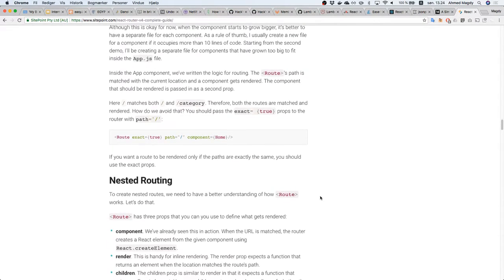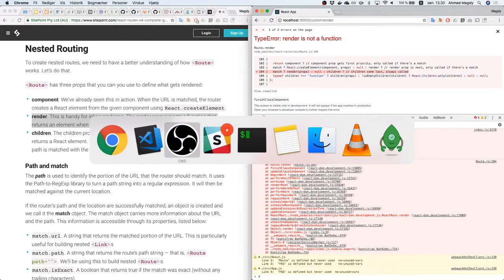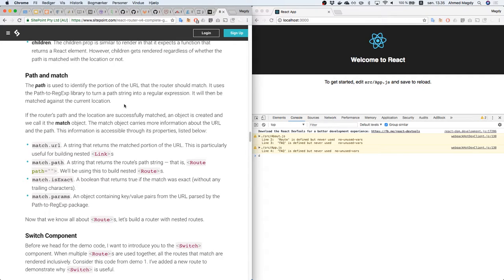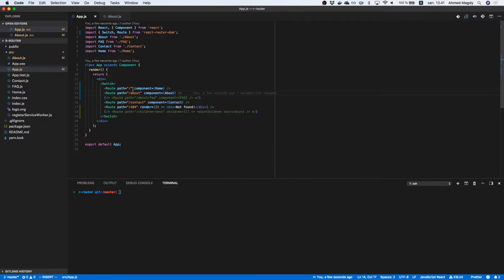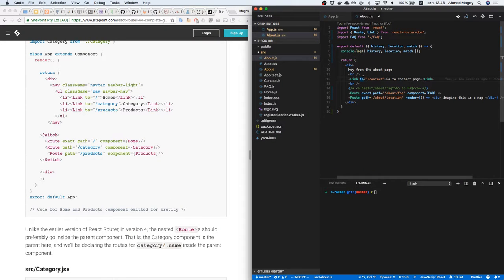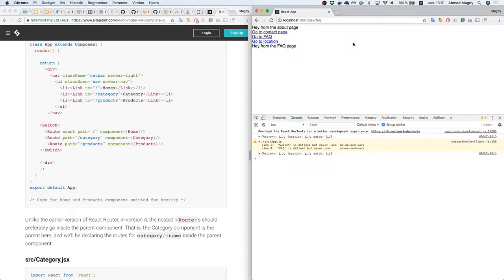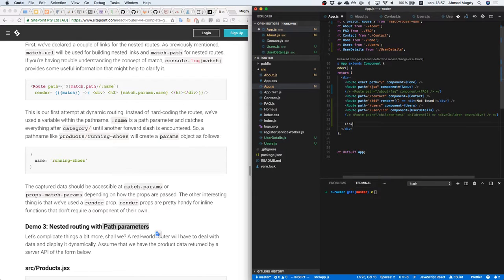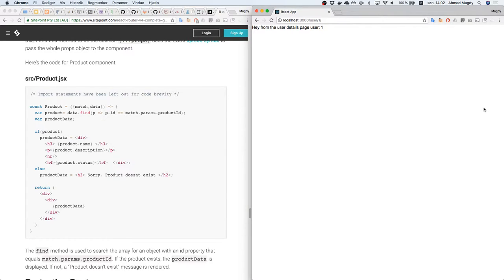Class04 - React - week 4 - Intro to React Router pt 3